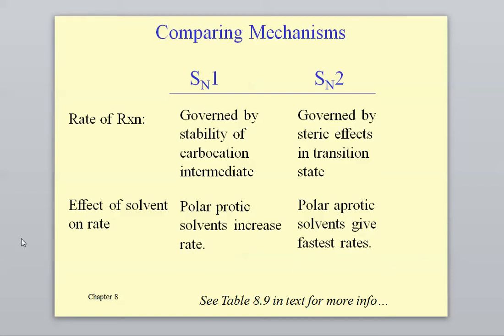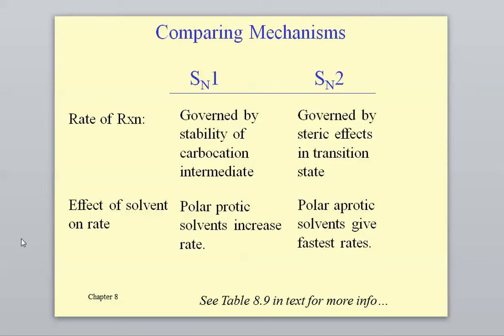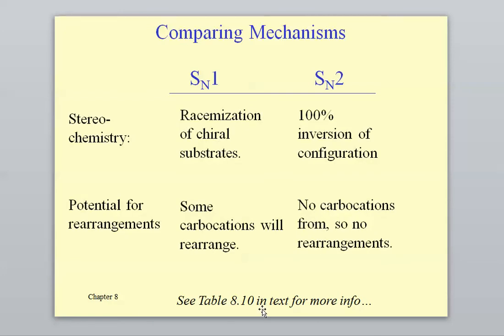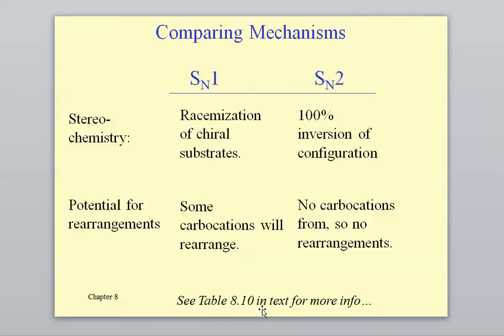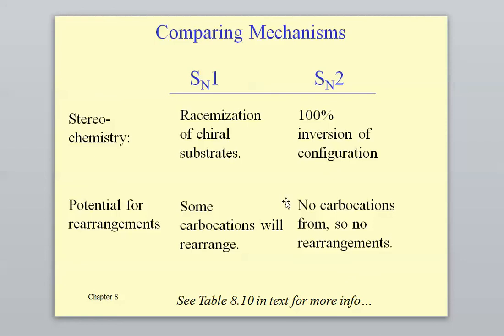Chapter 8 Overview (Part VI)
Summary of factors affecting SN1 and SN2 reactions.